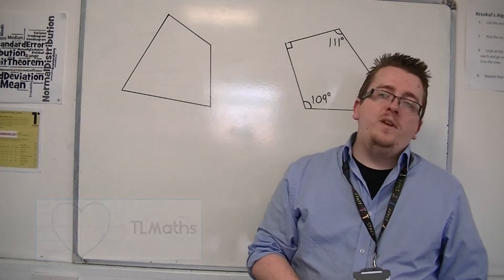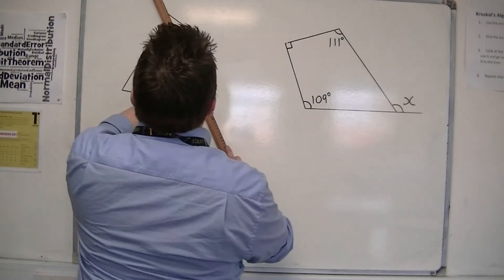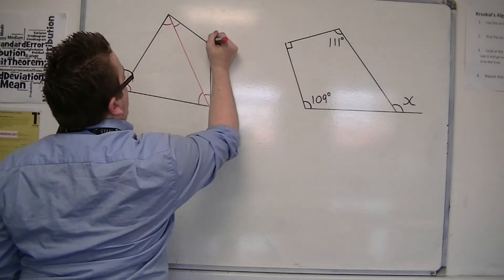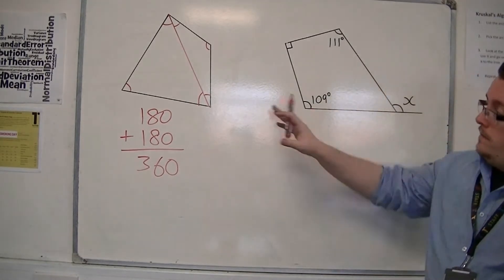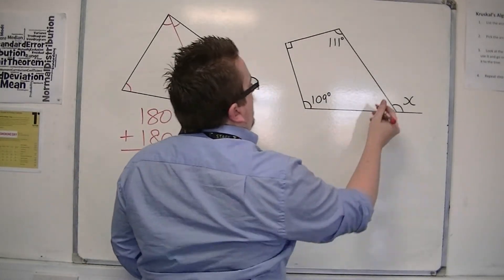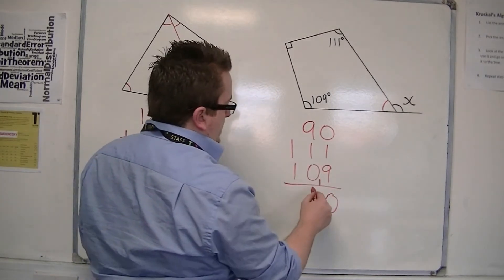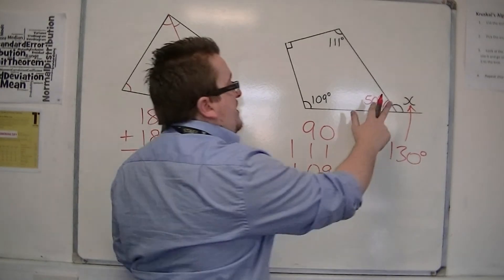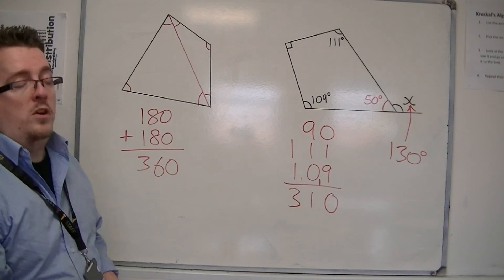GCSE Maths from Scratch 19.03 The Sum of the Angles in a Quadrilateral